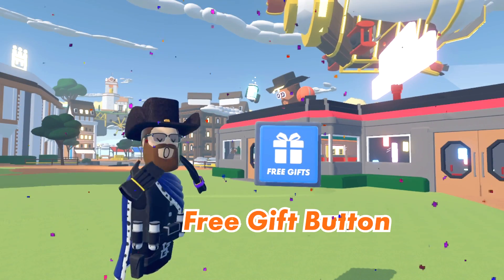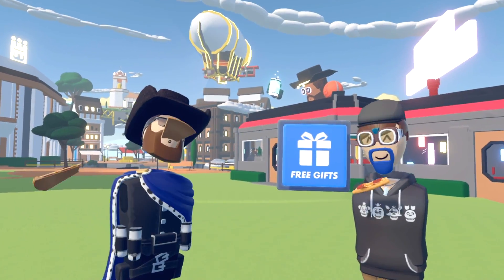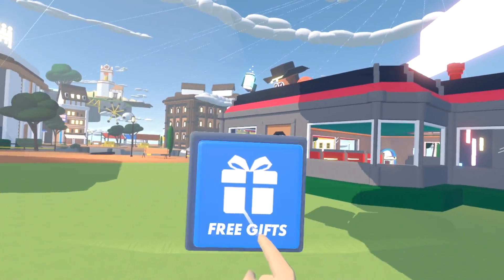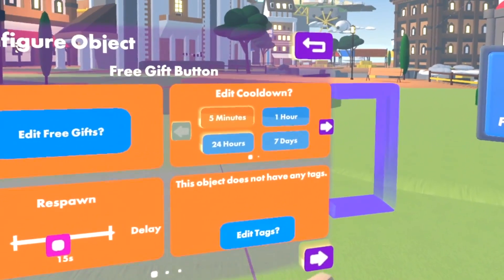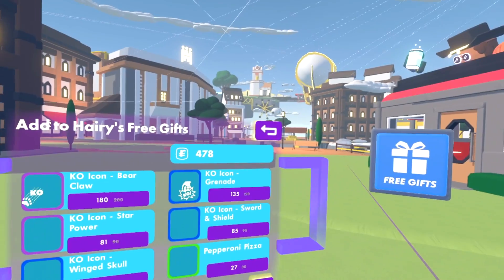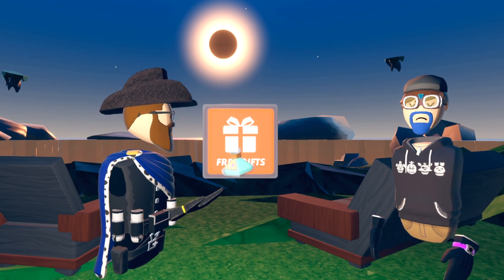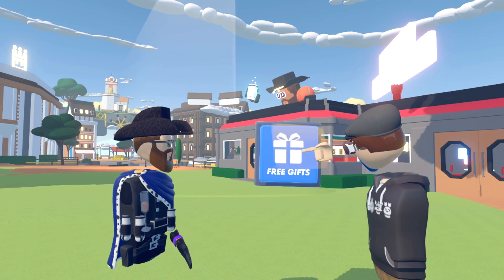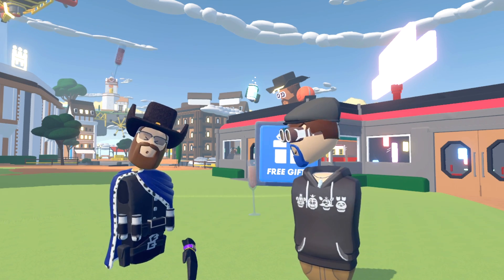Rec Room : New Free Gifts button!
New Free Gifts button!
It's a great way for creators to give gifts to their room guests or club members.
Room creators buy gifts to add to the button, then other players can hit the button and choose a gift to receive.
Spawn in from the Dynamic Prop section of the palette.
Use the Config setting on the Maker Pen to buy gifts to add to it.
Right now you can gift food, potions, KO icons, and film, and we'll add more item types later!
You can also set a cool down in the config menu that determines how long people have to wait before they can get another gift from the button.
A couple weird things about the button:
     - All our your buttons across all of your rooms share the same inventory.
     - Free gifts are tied to the room creator's account. Any gifts you buy for    one button will show up in all buttons linked to that creator.

 - We know that's a bit weird. In the future we'd like to have the buttons inventory tied to the room instead of the creator.
• Have fun gifting!